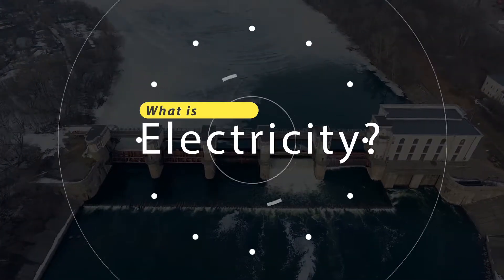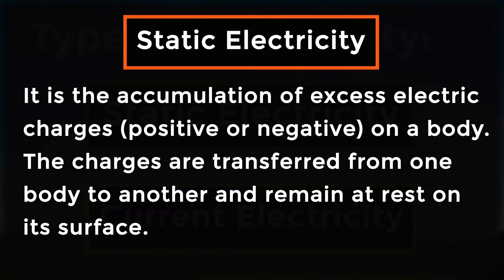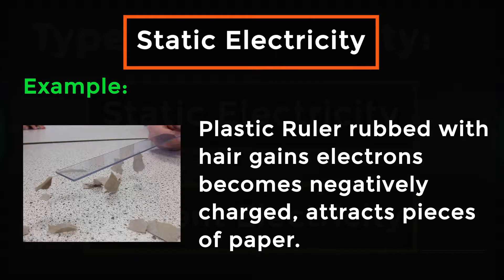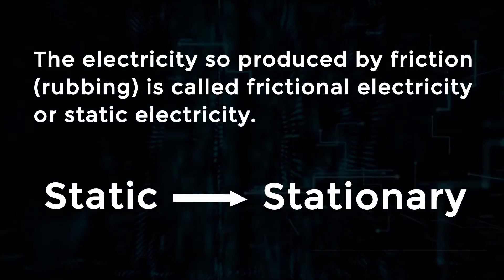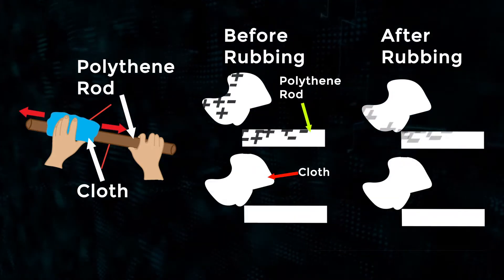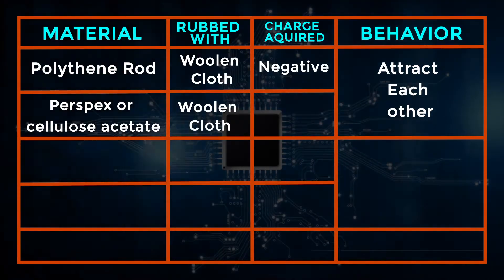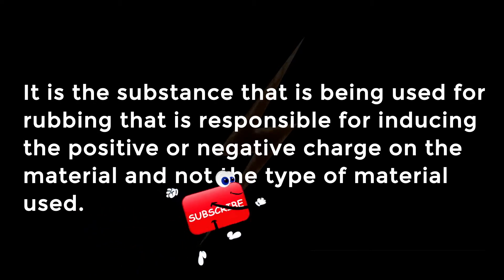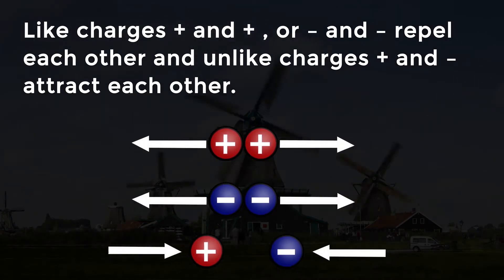What is Electricity | Static Electricity Fundamentals | Physics Concepts & Terminology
Welcome to Static Electricity Fundamentals Course. In this free beginners tutorials you will learn all the basic concepts, Terms and fundamentals of Static Electricity Fundamentals in Physics.

In this video series, you'll Learn Static Electricity Fundamentals step by step easily for free at home on YouTube with Physics free online courses. Best Physics tutorials to learn Static Electricity Fundamentals for grade 9, 10, 11 & 12 classes.

This course includes all fundamentals and basics for engineering students:

- Electricity
- Electric Charge
- Quantization of Electric charge
- Comparison of Electrostatic and Gravitational Force
- Electrostatic Induction

Team SimplyInfo.net